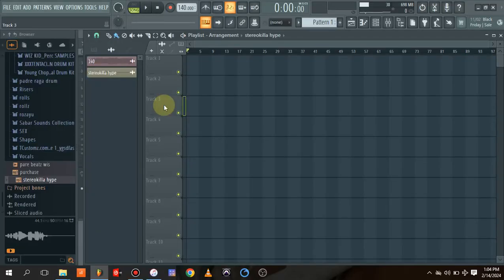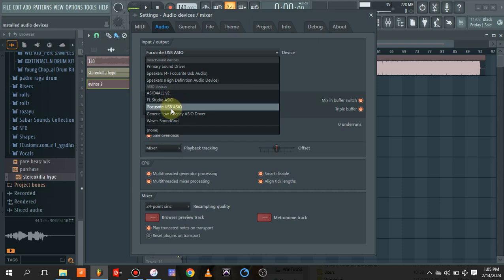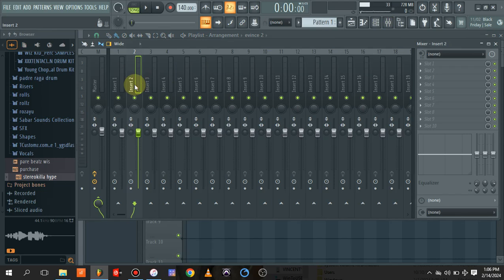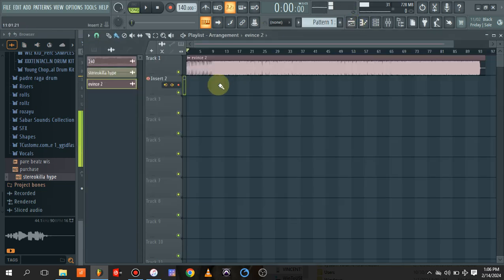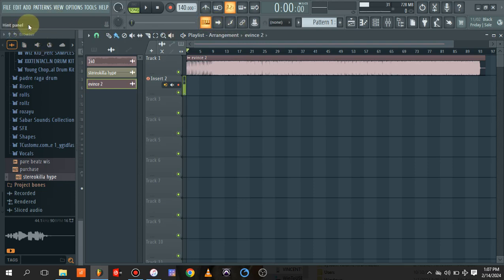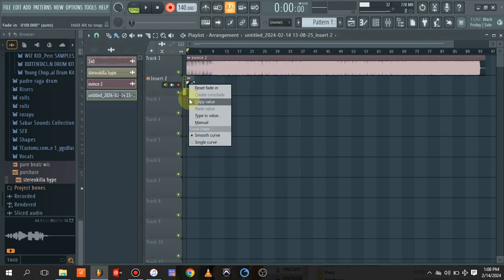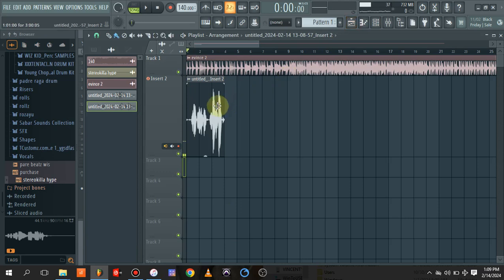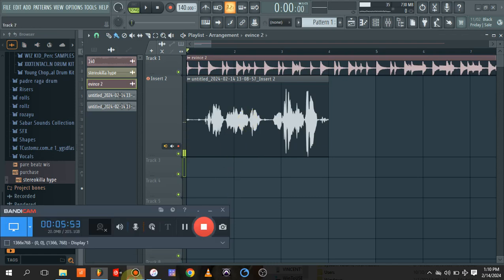How to record vocals in fl studio - fl studio 21 beginner tutorial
Simple easy step to record vocals in fl stduio 21.